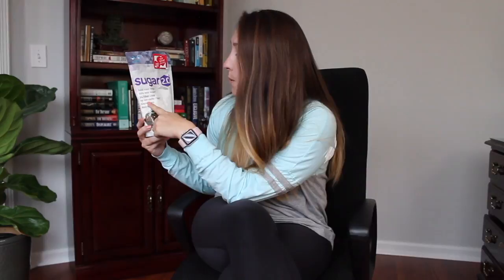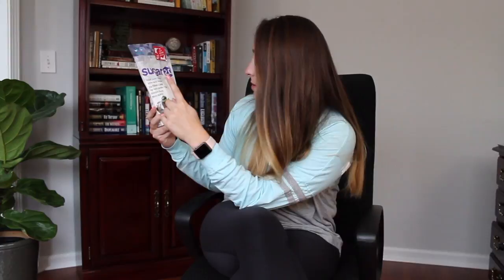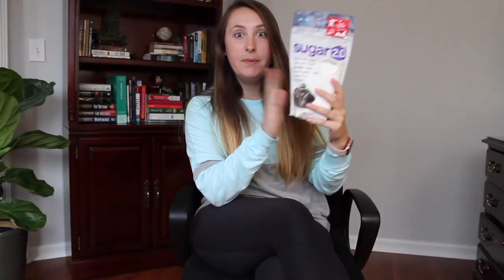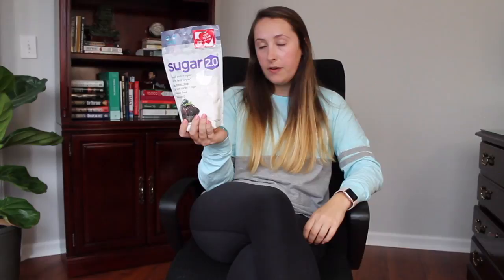Sugar 2.0 Taste Test in Coffee